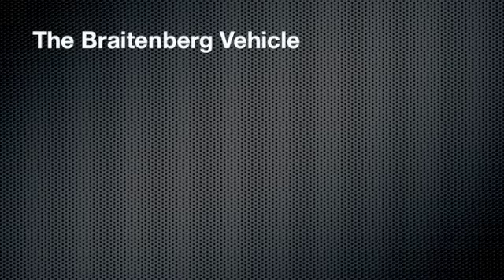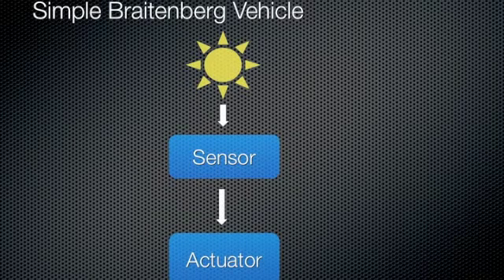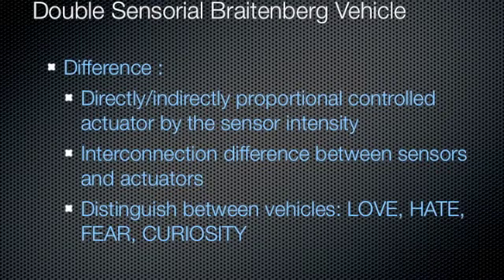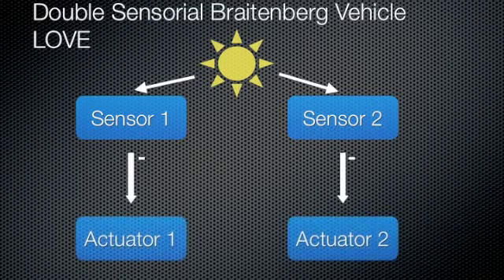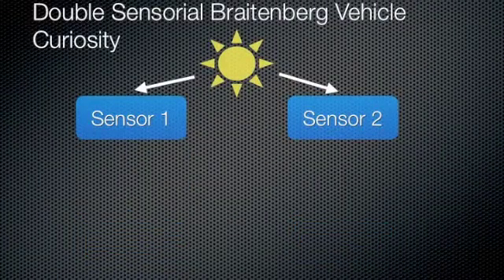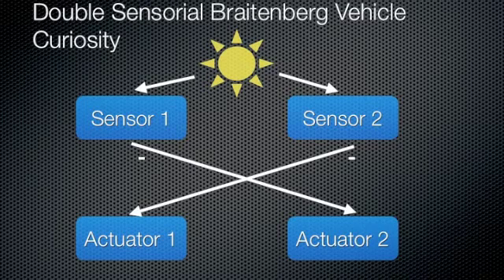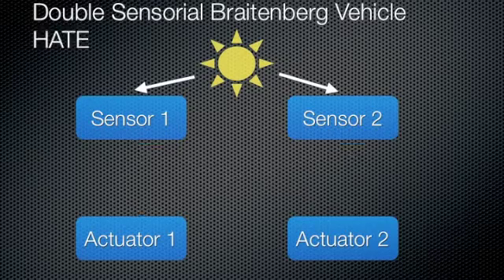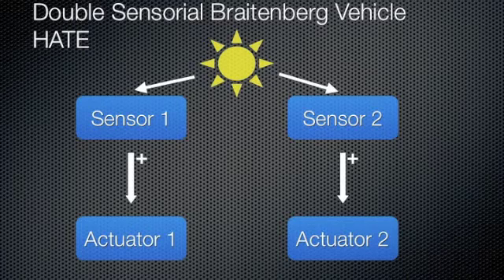iBraitenberg App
This video present the background and theory of Braitenberg vehicles and the results of IPhone project iBraitenberg.
The aim of this project was it, to controll a LEGO NXT with an IPhone. Furthermore it should be possible to simulate Braitenberg vehicles like love, hate, fear and curiosity.